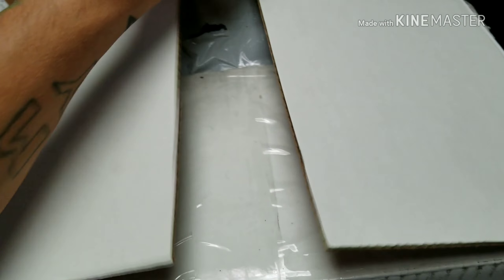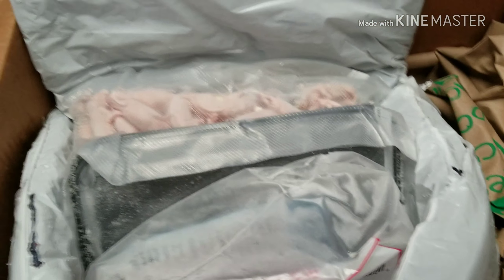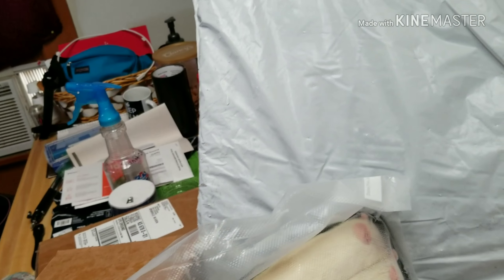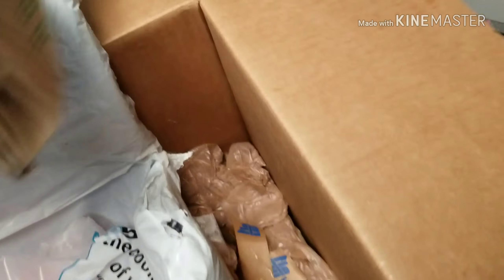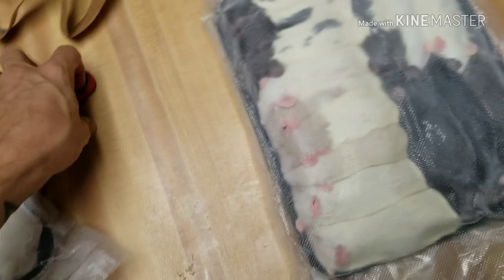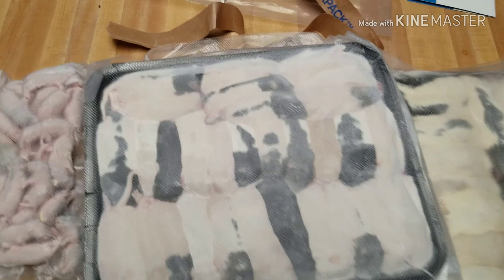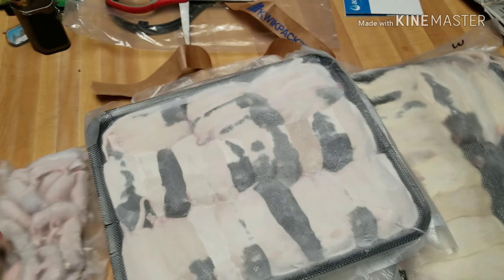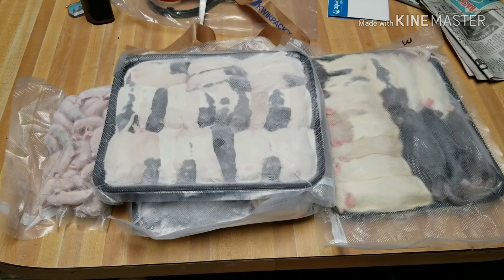Unboxing video!!!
@american_balls on IG    Rat unboxing